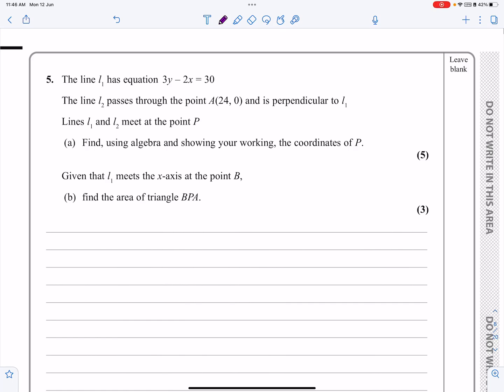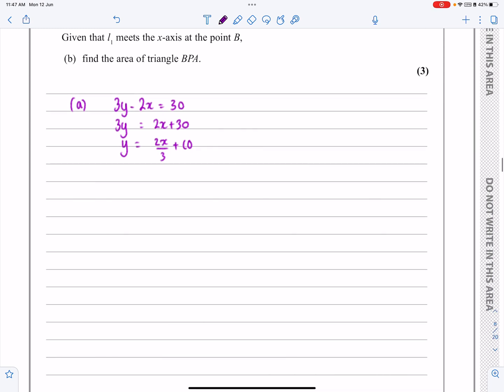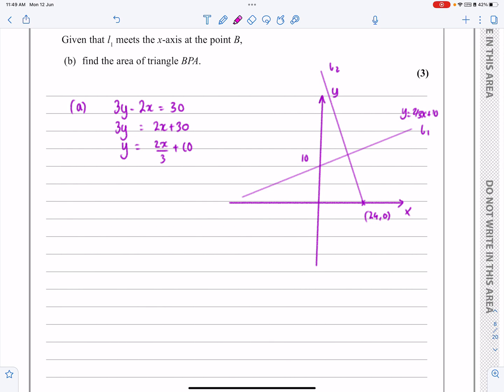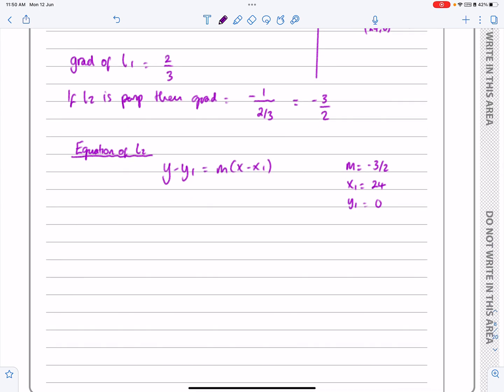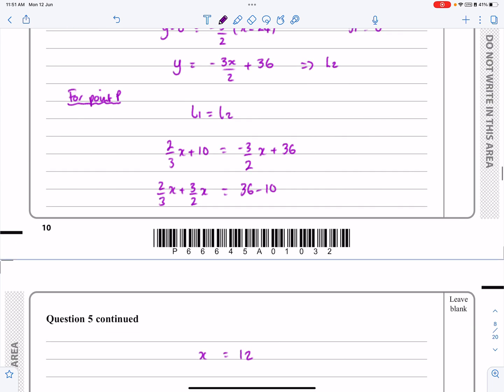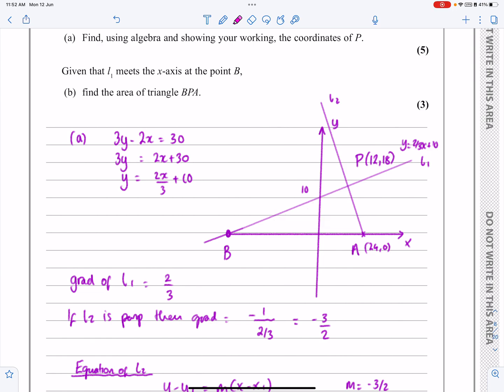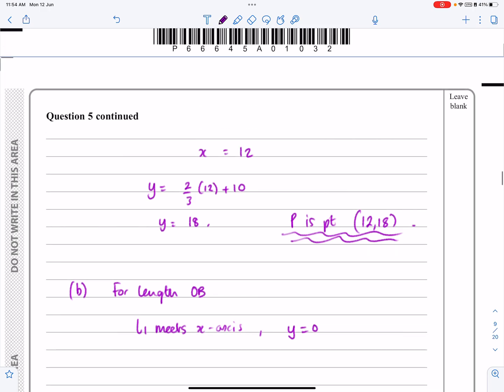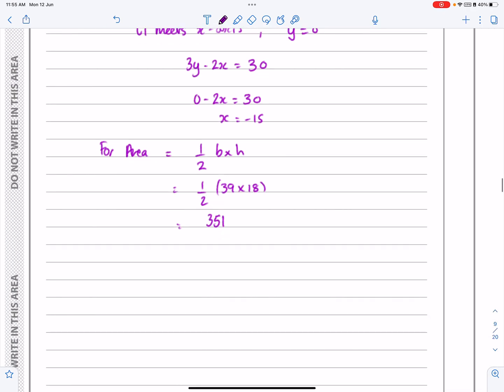IAL Edexcel Oct 2021 P1 Q5, Straight Line Graphs, Parallel and Perpendicular Lines, Pure, N Peters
IAL Edexcel Oct 2021 P1 Q5, Straight Line Graphs, Parallel and Perpendicular Lines, Length and Area, Pure, N Peters